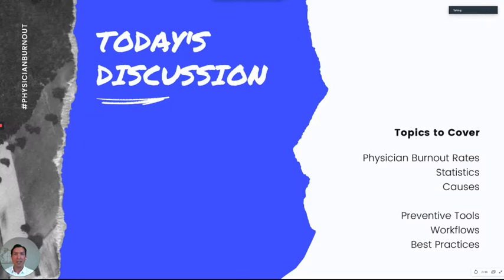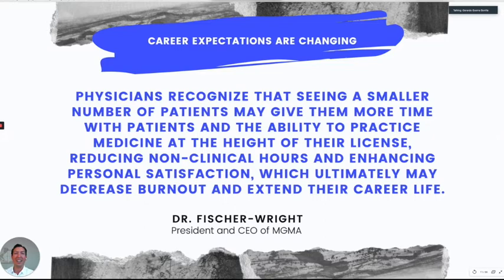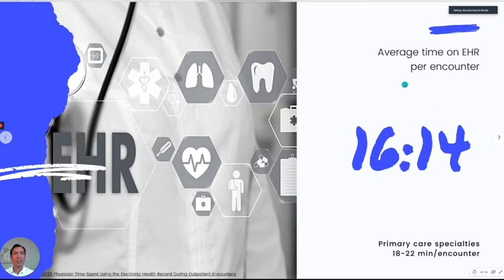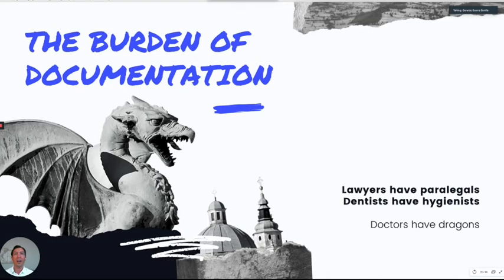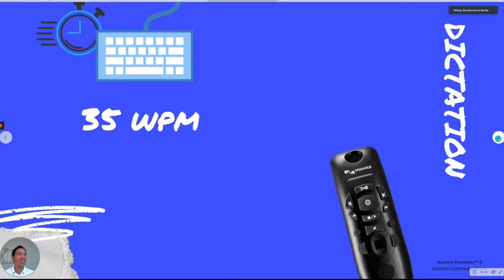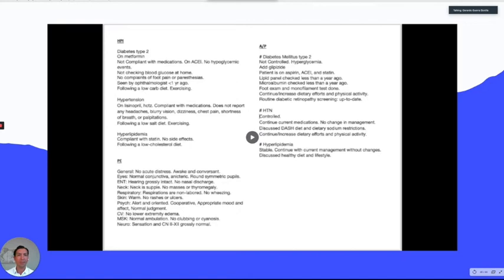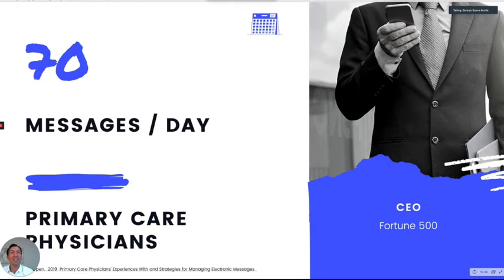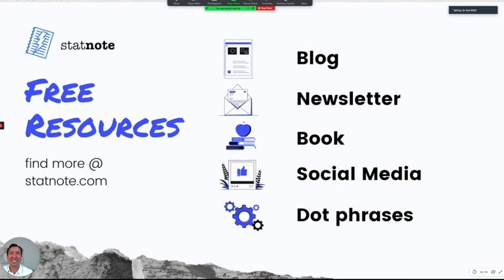Webinar: Efficiency and Productivity Tools to Prevent Physician Burnout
Great lecture for all the incoming interns and graduating residents in primary care specialties. In this session we discuss physician burnout causes and some interesting statistics. The second part of the lecture focuses on efficiency and productivity tools specifically aimed to the outpatient setting.

NInja Stick

Best Seller StatNote Book (read for free with kindleunlimited)